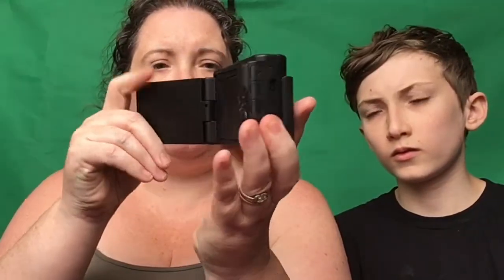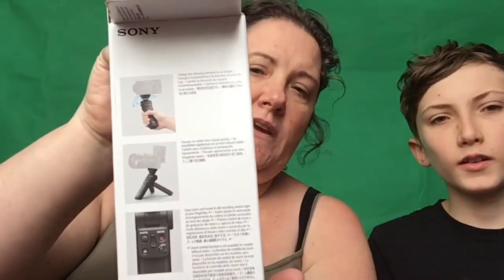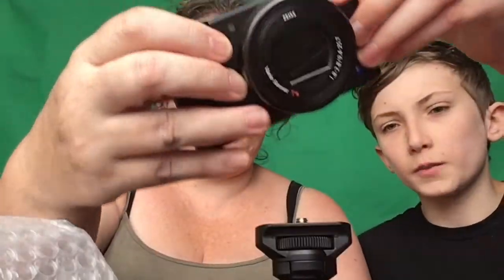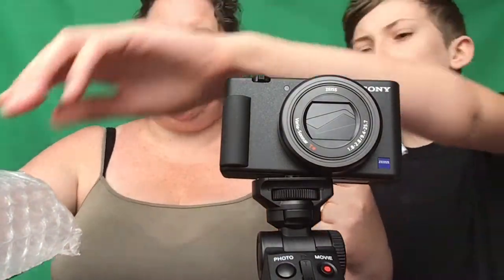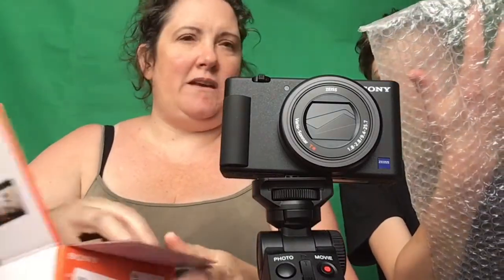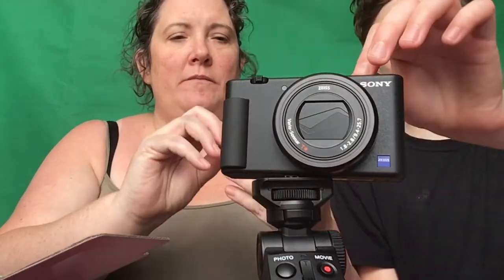OPENING UP MY NEW CAMERA (vlogging camera)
Opening my new Sony camera and shooting grip, a very neat and small and light weight vlogging camera.
Been waiting for along while to teat myself to a camera.
So I thought why not ,so that’s what I did .
I ordered the ZV-1 and the shooting grip with wireless remote commander ,which had £90 of bargain.

SonyZV1
Will be doing a follow up on how the camera and shooting grip handle.